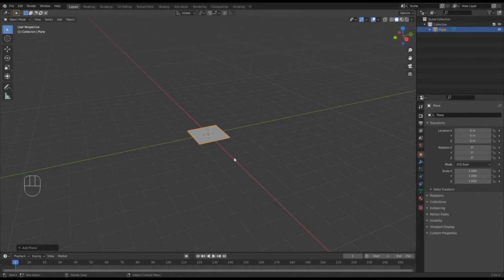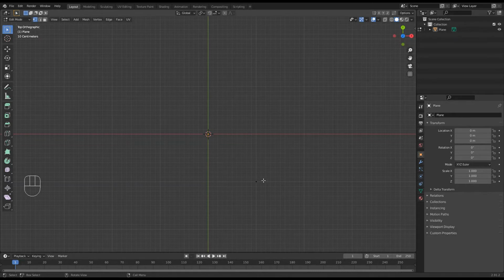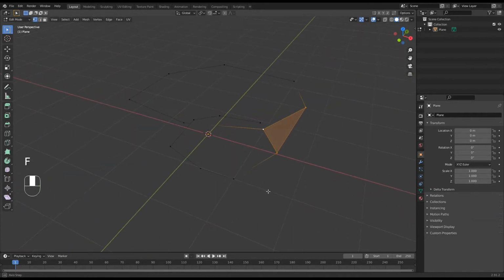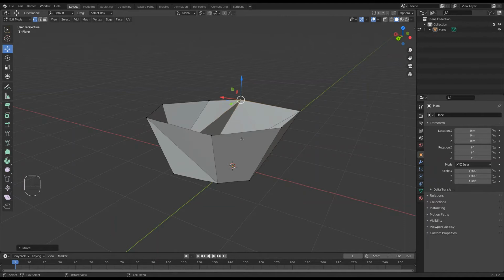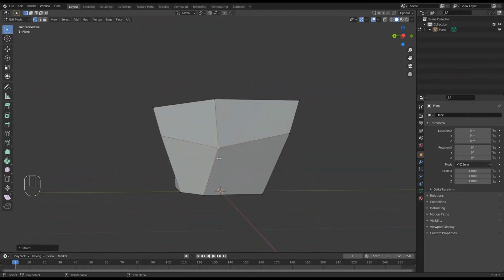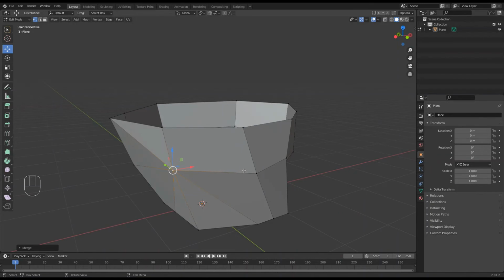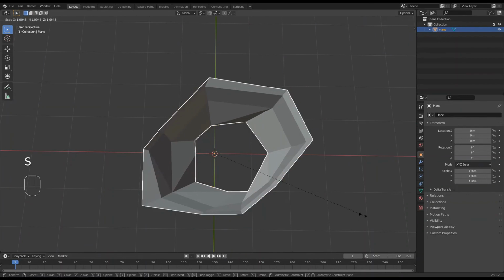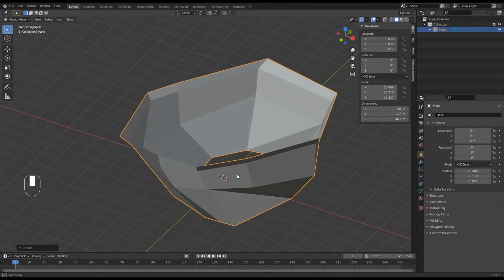3. Blender 2.91 - Drawing with Dots, Lines and Plains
3. Drawing with Dots, Lines and Plains - to understand the fundamentals of creating a computer 3D mesh this video shows how to make a faceted bowl shape starting from a single point or vertex. Knowing how vertices, edges and surfaces are the building blocks of computer 3D drawing, paves the way to much more complex forming techniques.

This series of videos has been put together so information builds from one video to the next. With potters and ceramic artists in mind, a number of computer 3D drawing techniques are explored with clay 3D printing in mind.